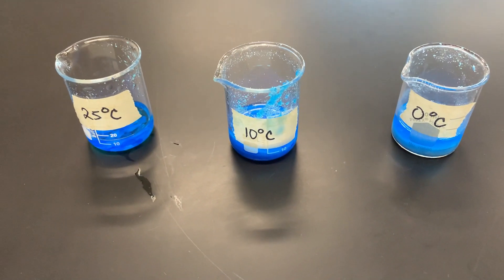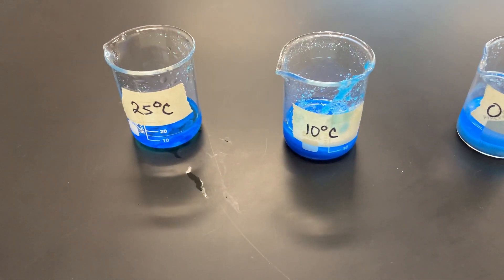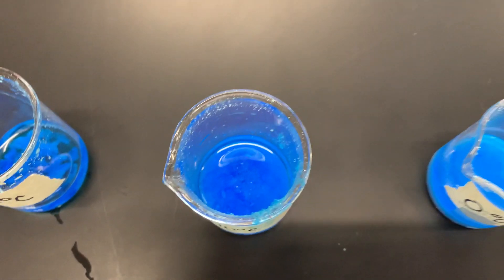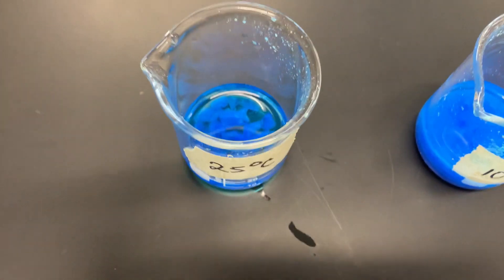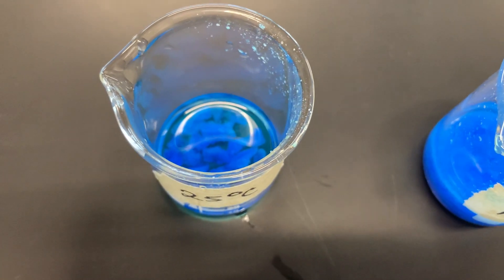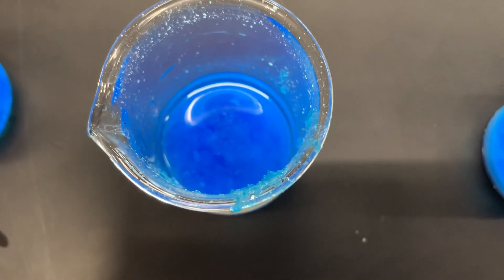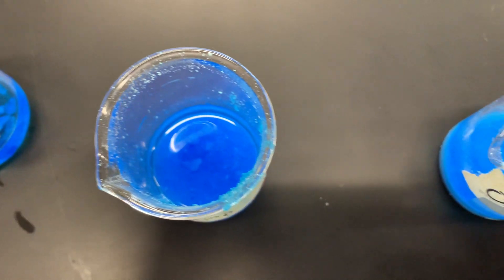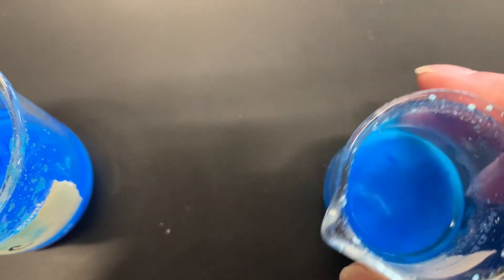Crystals and Temperature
Crystal formation at different temperatures.Copper (II) sulfate Pentahydrate